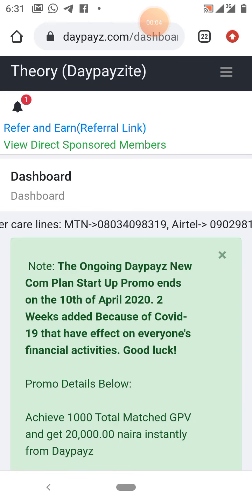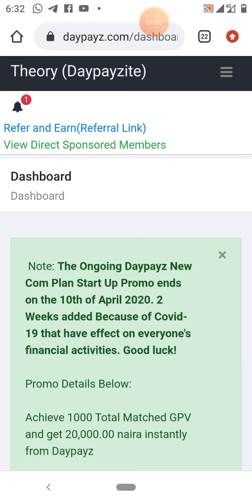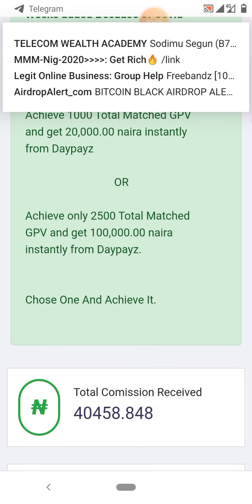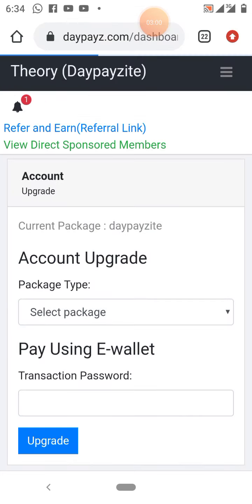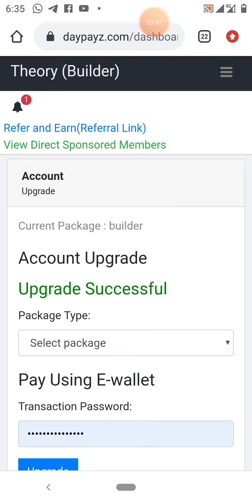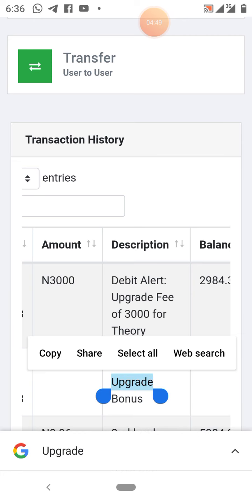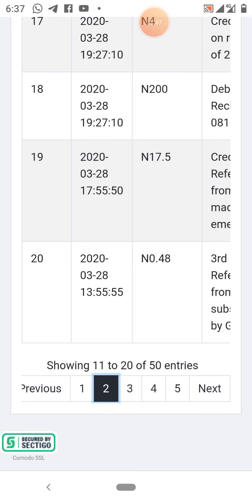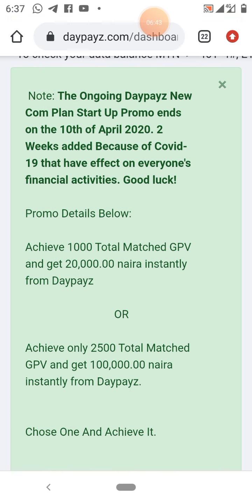How To Upgrade From Daypayzite To Builder, Earn N10k Daily from Airtime, Daypayz,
DayPayz, Is DayPayz Legit?, Is DayPayz Scam?, DayPayz Reviews, VTU services, cheap Airtime, Data bundle, TV subscription, the best way to make money online in Philippines, the best way to make money online in Nigeria, best way to make money online in India, best way to make money online in 2020, best way to make money online in USA,